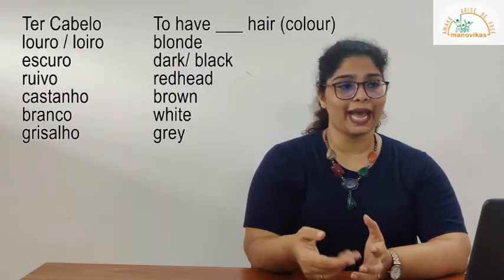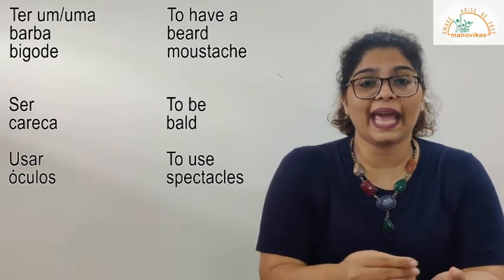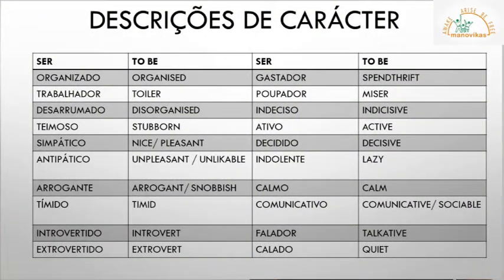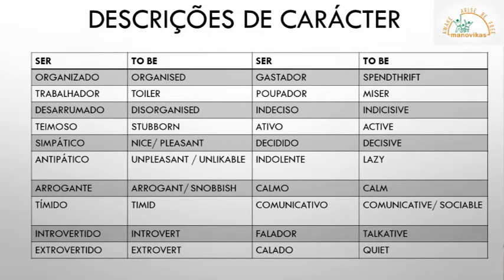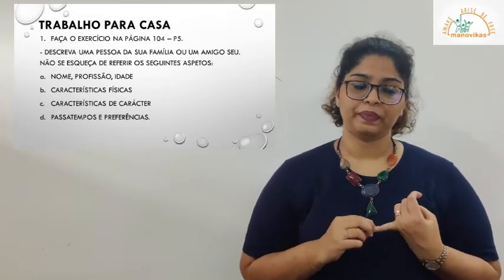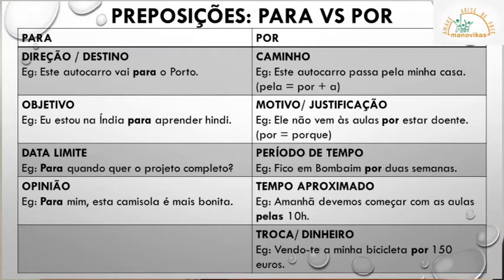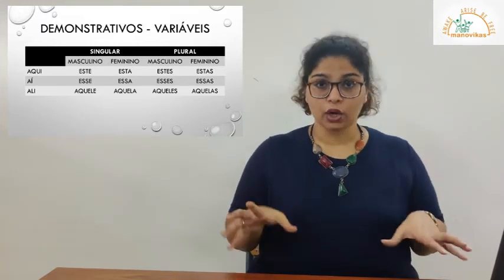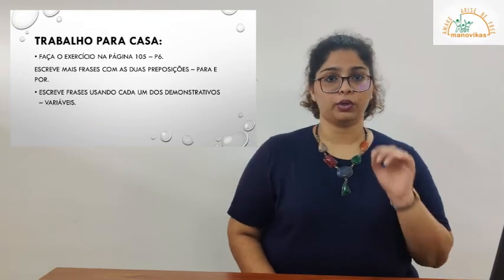Class IX - Portuguese language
Unit VI Part 3